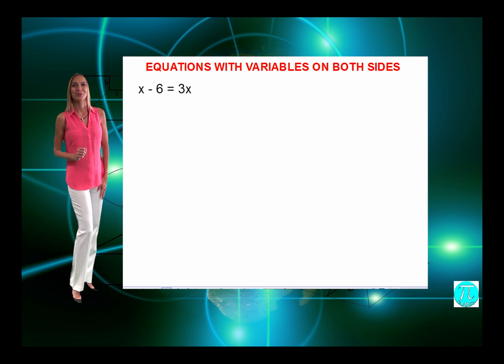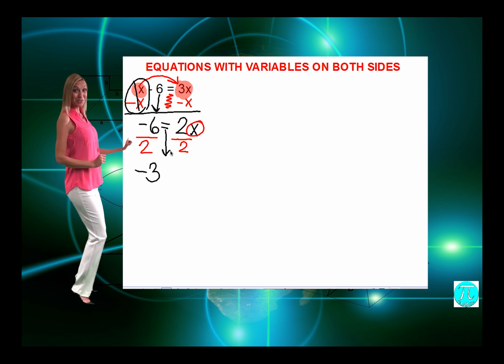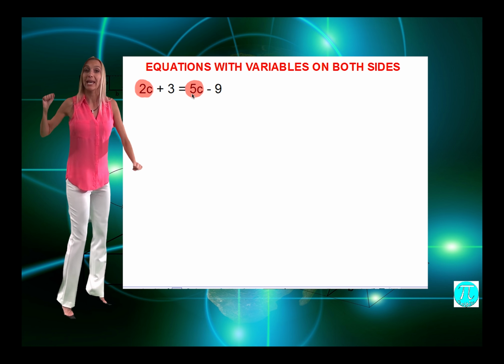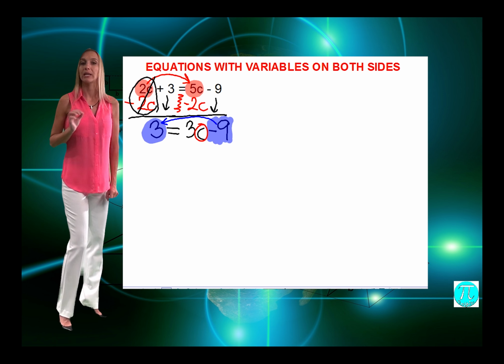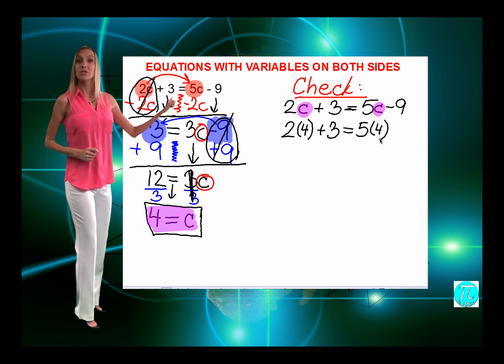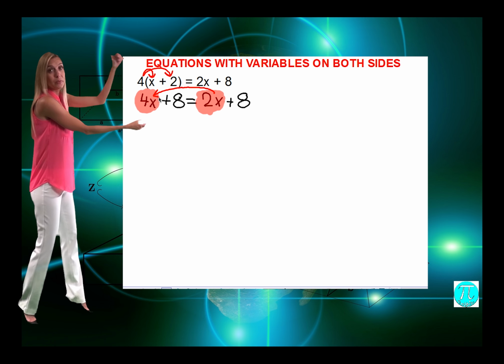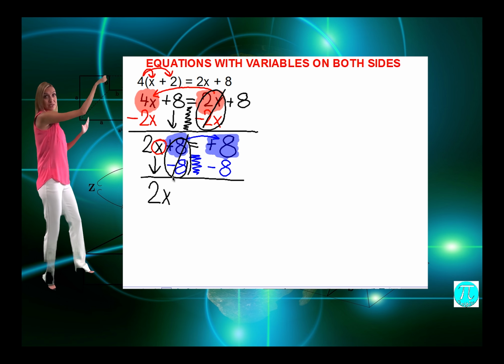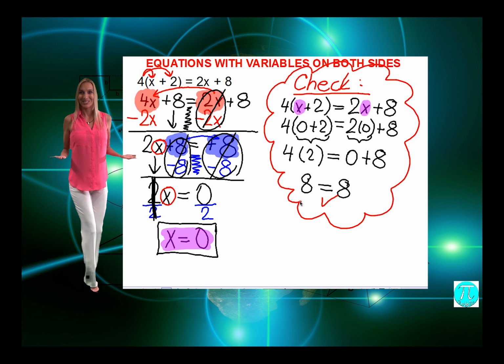Solving Equations with Variables on Both Sides